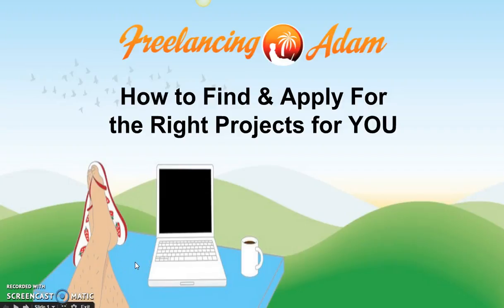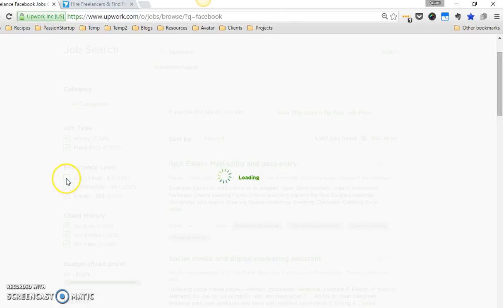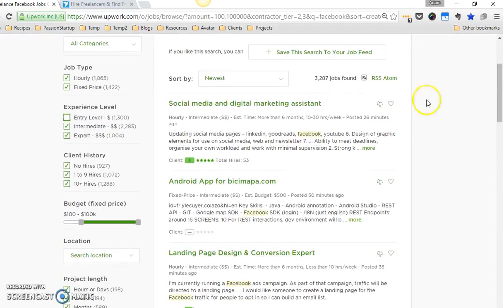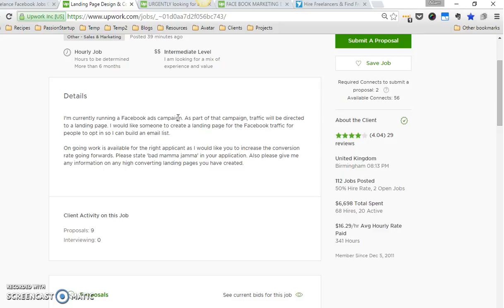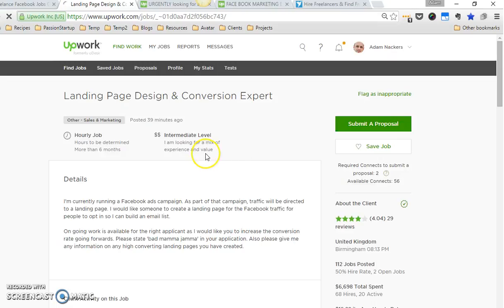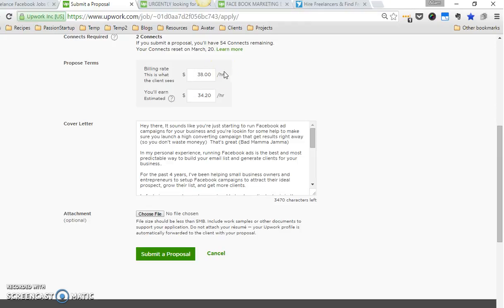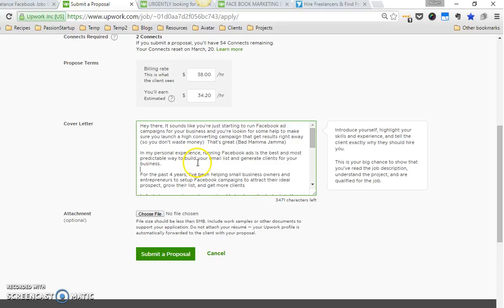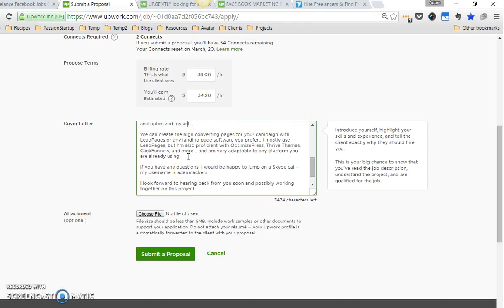FreelancingAdam How to find great freelance jobs, Part 1